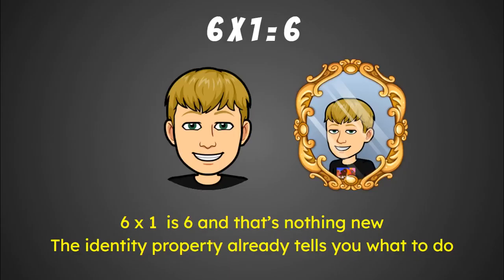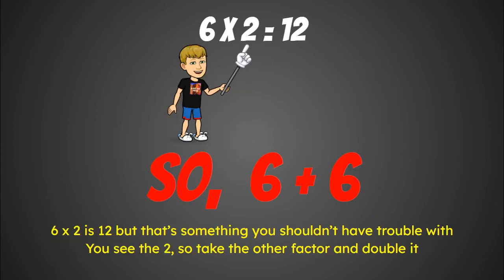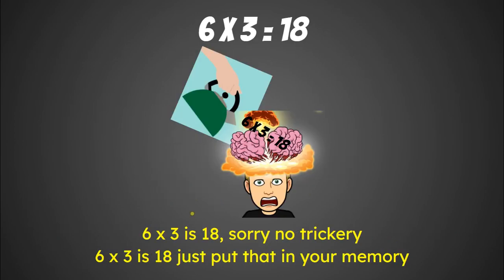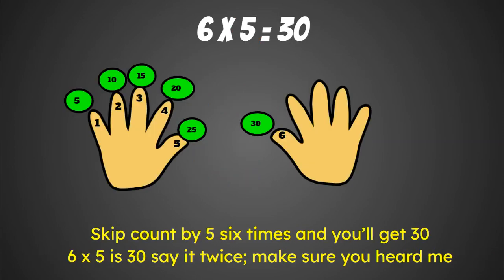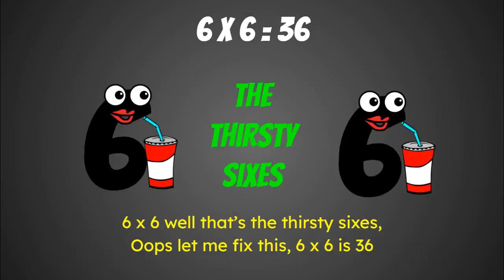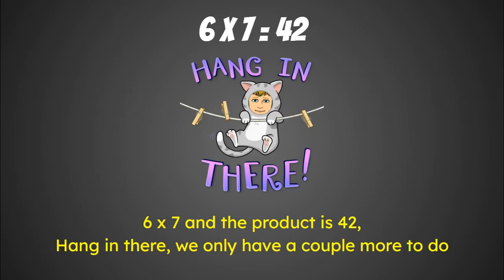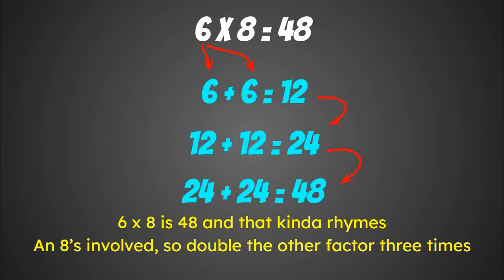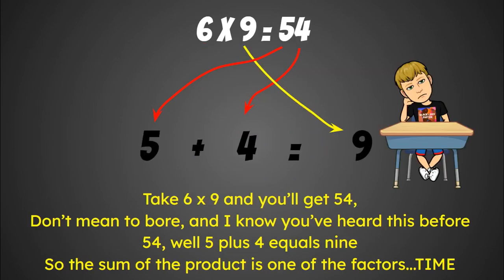Multiply by 6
Song to help kids memorize their 6's.

Lyrics by Robin Greene